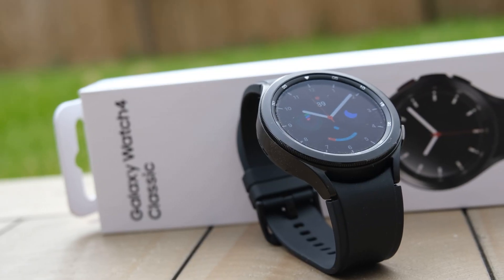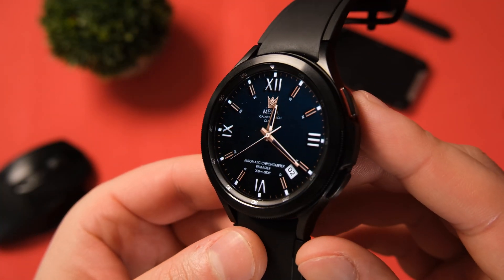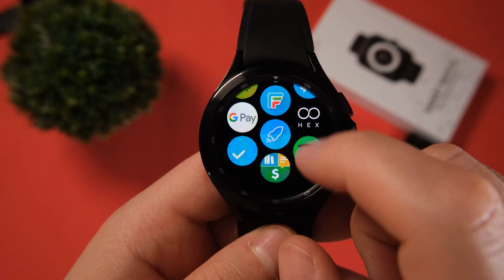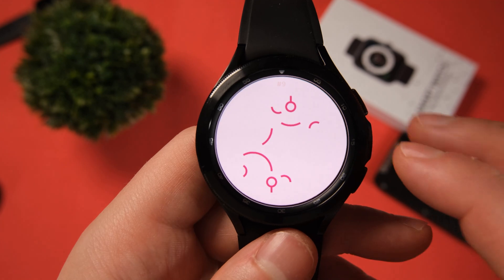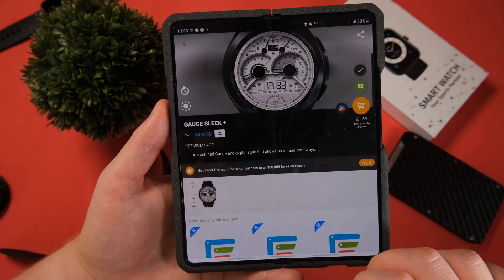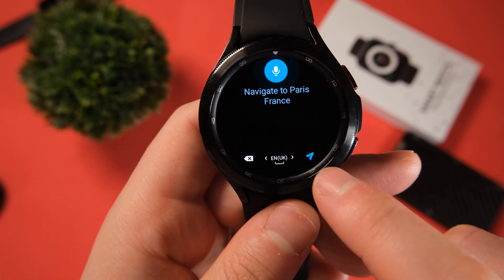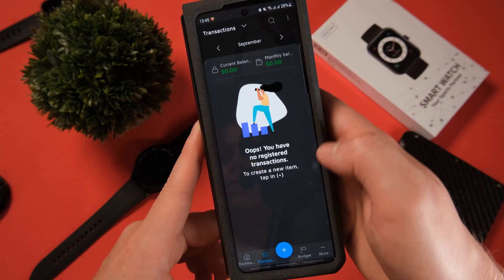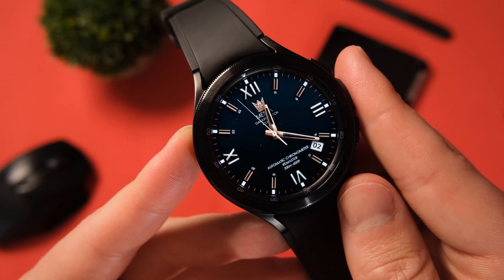Top 5 Best Free Galaxy Watch 4 Apps For Wear OS!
Got your hands on the brand new Samsung galaxy watch 4 or Galaxy Watch 4 Classic in 2021? Great! Now next step, fill your Galaxy Watch 4  / Galaxy Watch 4 Classic with apps and watch faces! So today I'm here with my top 5 picks for the best apps for the galaxy watch 4 & Galaxy Watch 4 Classic !

We've got a nice mix of free apps for the galaxy watch 4 today, we have a galaxy watch 4 game, a budgeting app for your smartwatch and an app to help you find the best watch faces for your galaxy watch 4, now its moved over to wear os.

As always let me know down below your favourite apps for the galaxy watch 4! whether they be paid or free!

BUY A GALAXY WATCH 4 HERE:

0:00 Best Galaxy Watch 4 apps on wear OS
0:53 Wear Gesture Launcher
1:48 Hex anxiety and stress relief game
2:38 Best place to get Galaxy Watch 4 faces! Facer
3:41 Maps Navigation for Galaxy Watch 4!
4:44 Mobills budgeting app for your smartwatch!